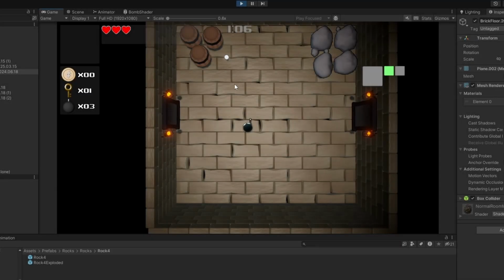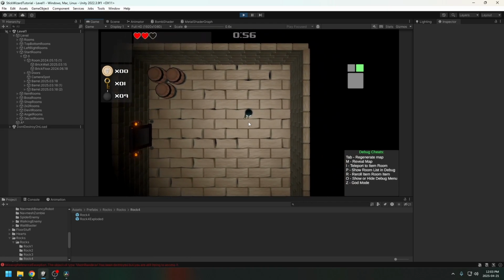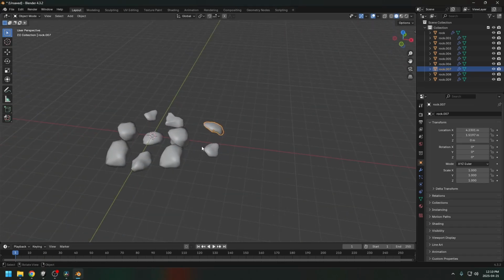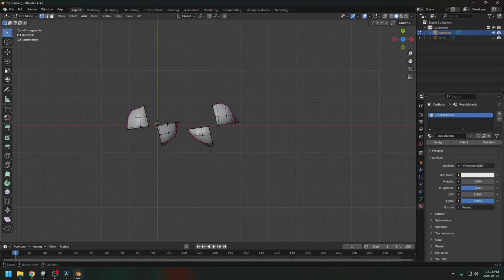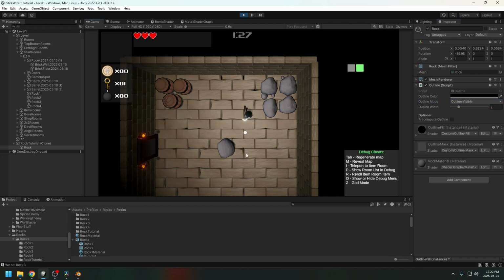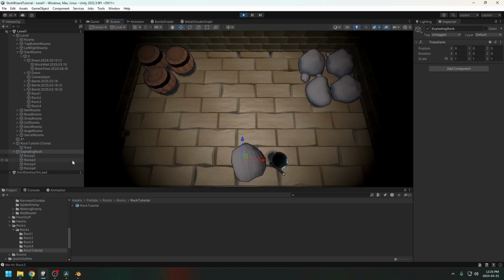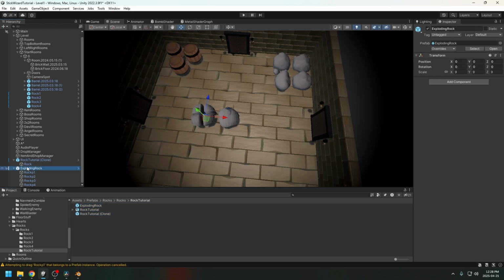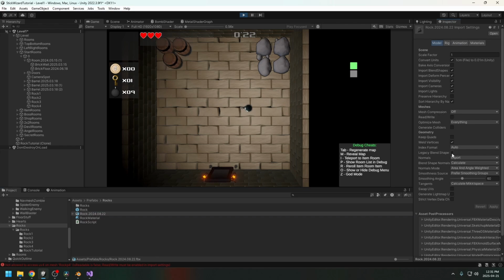Rock + Rock Explosion (Like the Binding of Isaac) Tutorial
Hi, in this video I'll show you ROCK 🪨